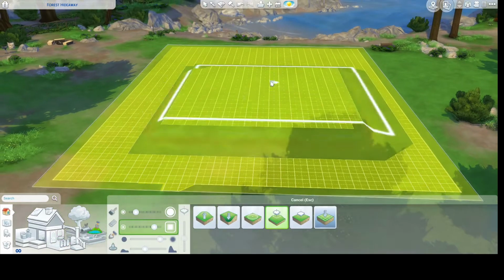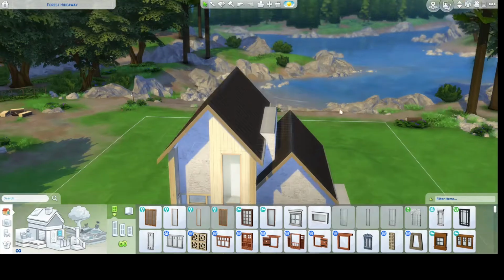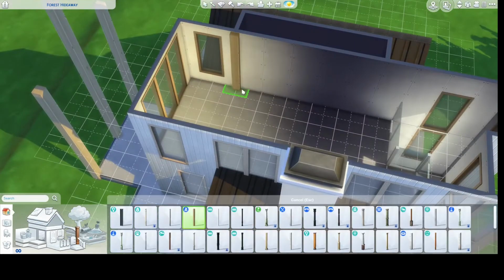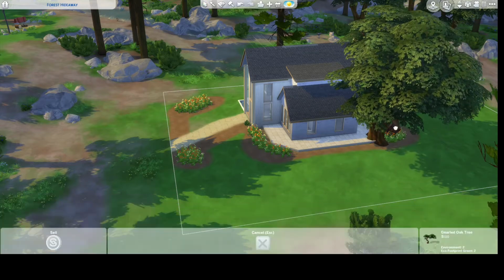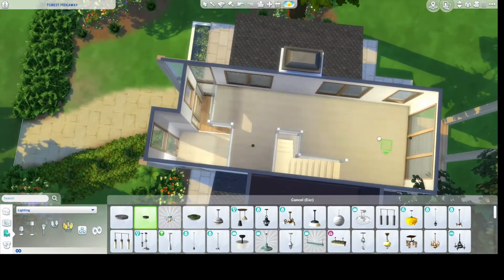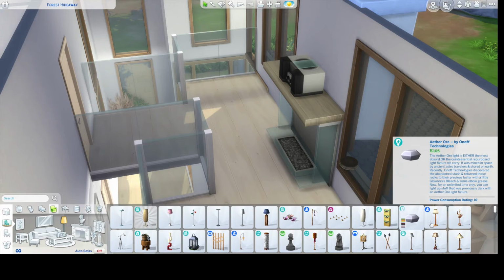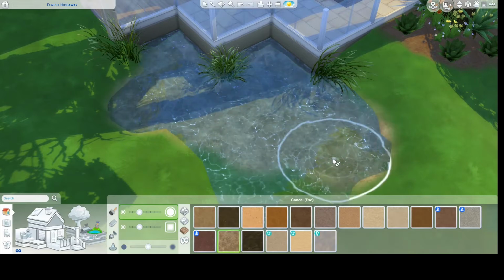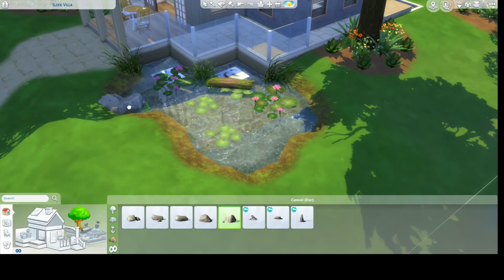Sleek Villa Rental in Granite Falls [NO CC] | Sims 4 Speed Build | DeeK Sims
Just a Small rental property situated in Granite Falls, this sleek villa has the basics for any family holiday.

Download from the gallery - ID - DeeKSims

Happy Simming Xx